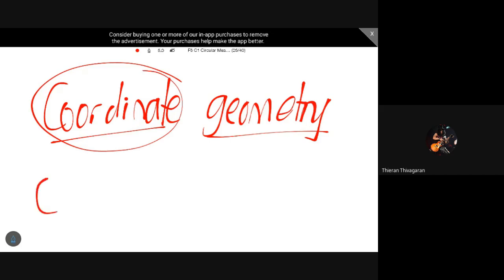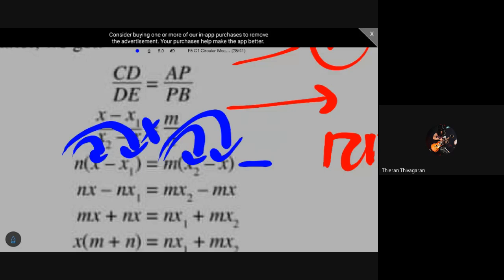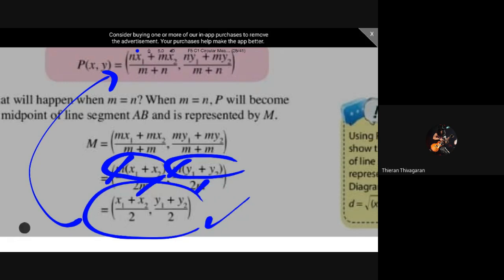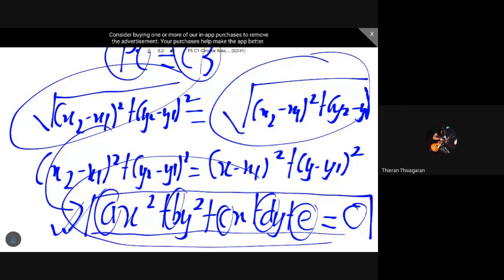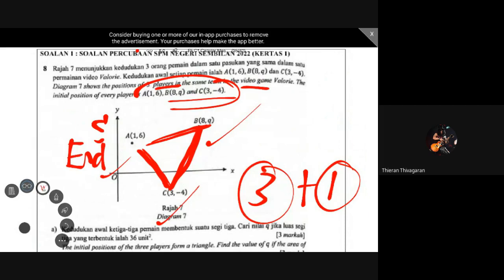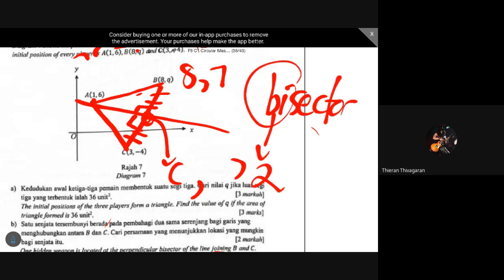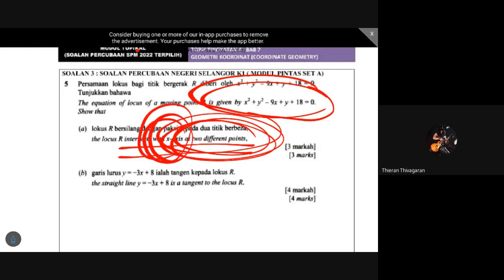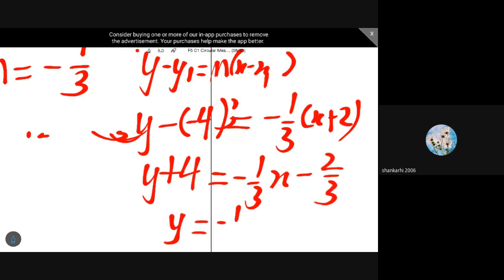ADD MATHS| FORM 4 CHAPTER 7 COORDINATE GEOMETRY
0:00:00 INTRO
0:01:47 BASICS OF COORDINATE GEOMETRY
0:03:41 FORMULAES PROVIDED IN SPM
0:04:45 PROVING FORMULAE OF DIVISIOR OF LINE SEGMENT AND MIDPOINT
0:25:11 OTHER FORMULAES IN COORDINATE GEOMETRY
0:31:40 EQUATION OF LOCUS
0:44:23 QUESTION 1 TRIAL NEGERI SEMBILAN 2022
1:13:07 QUESTION 2 TRIAL SELANGOR 2022
1:20:59 QUESTION 3 TRIAL JOHOR 2022